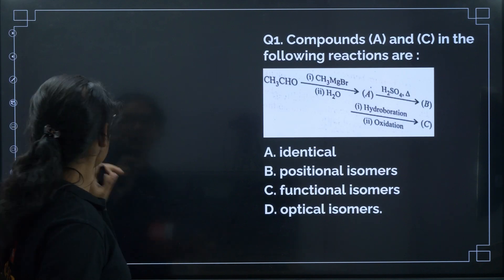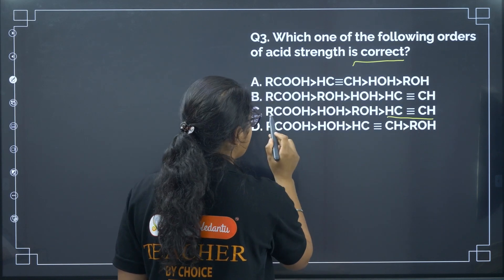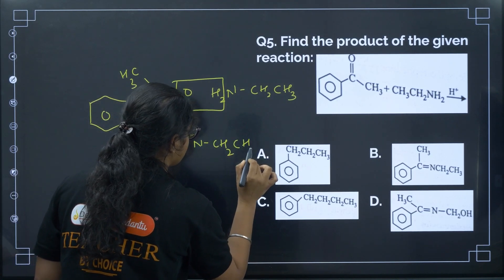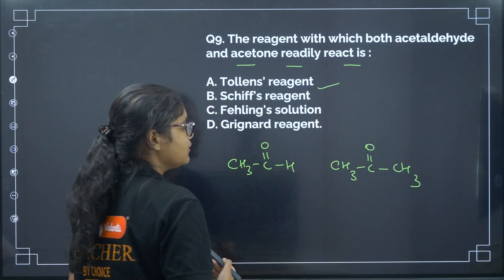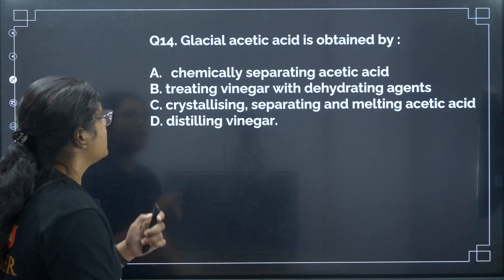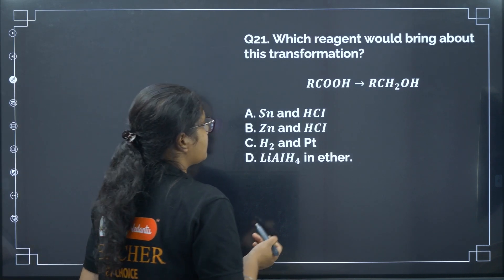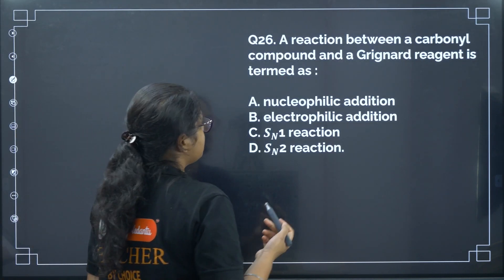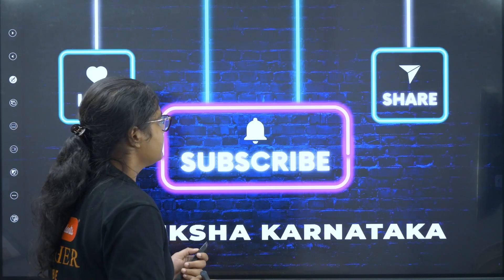COMEDK 2024 Chemistry: Top 30 Aldehydes Ketones Questions | Organic Chemistry for COMEDK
Hello COMEDK Aspirants! Aldehydes and Ketones are fundamental topics in Organic Chemistry for the COMEDK 2024 Chemistry Exam. With 3-5 questions typically appearing from this area annually, mastering it is vital for exam success. In this video, Aishwarya Ma'am presents the 30 most crucial multiple-choice questions (MCQs) from the Aldehydes Ketones chapter. These questions are carefully selected from the past 10-15 years of COMEDK Chemistry exam papers, ensuring alignment with exam patterns and enhancing your preparation. Watch this video to solve these essential questions and boost your confidence for the COMEDK 2024 Chemistry paper. Similar questions may be expected in the COMEDK 2024 exam.